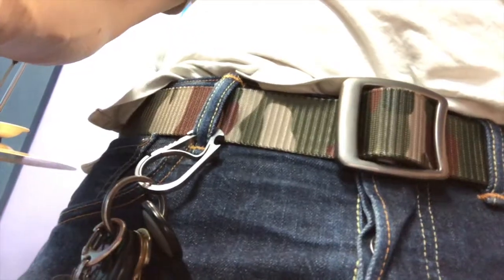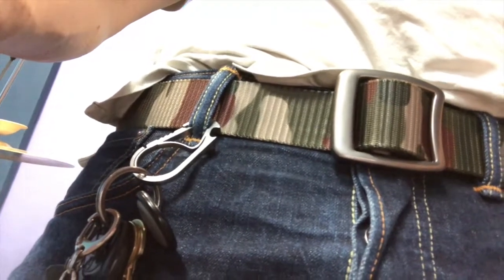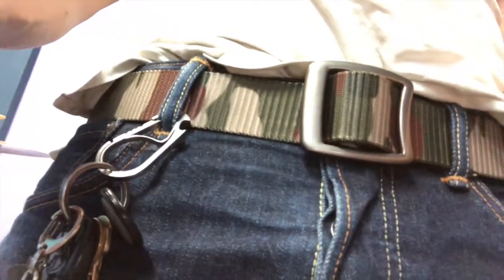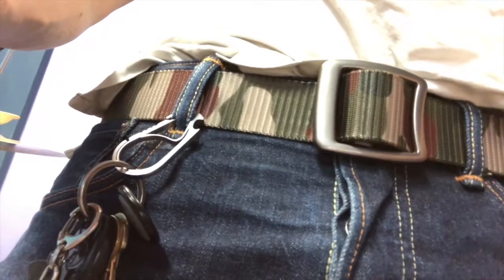Don't Buckle Rash Your Guitars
If you want your guitars to keep a high resale value, make sure to protect the back when you're playing.